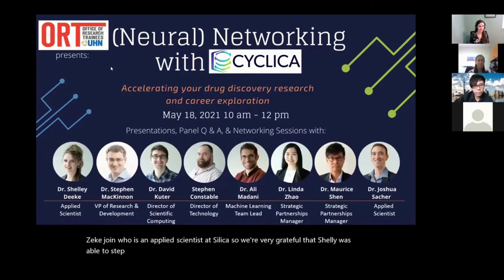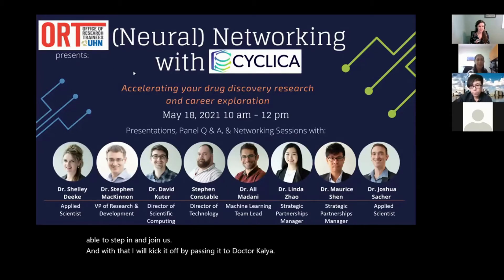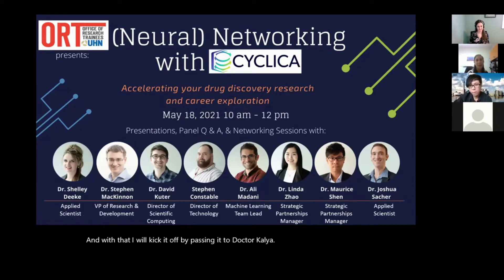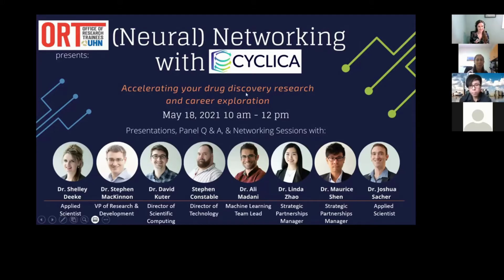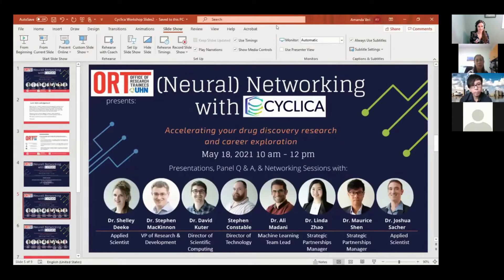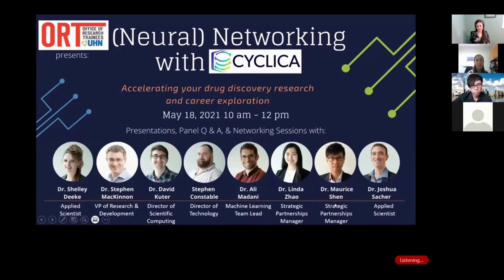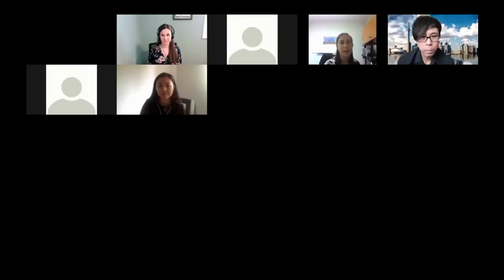Dr. Loraine Kalia opening remarks at the Neural Networking With Cyclica event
A few weeks ago, UHN hosted Cyclicans for the Neural Networking with Cyclica event. We were delighted to have Dr. Lorraine Kaliam, Senior Scientist at Krembil Research Institute, gave the opening remarks at the event.

Dr. Kalia shares her positive experience working with Cyclica. At Cyclica, we believe that collaboration is key to drug discovery, especially in today’s environment.

It was brilliant to hear that one of the compounds we identified using our drug discovery platform worked well to reduce a signature of what causes neurodegeneration in Parkinson’s Disease and proved to be efficacious in an invertebrate worm model.